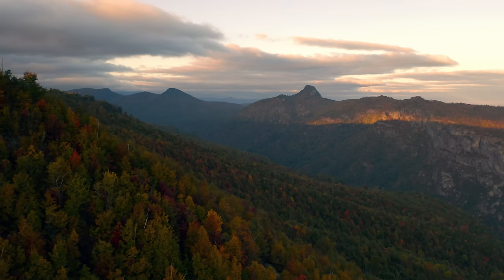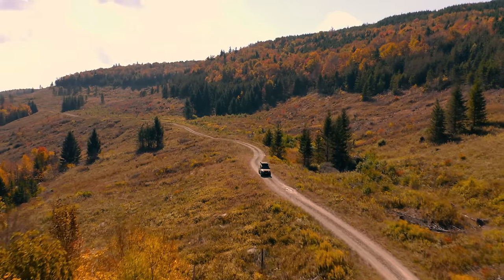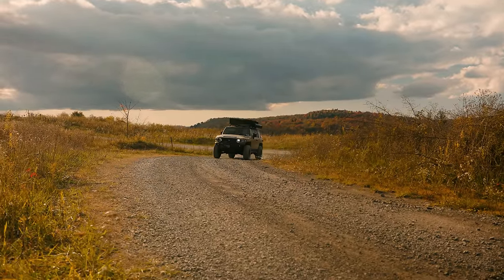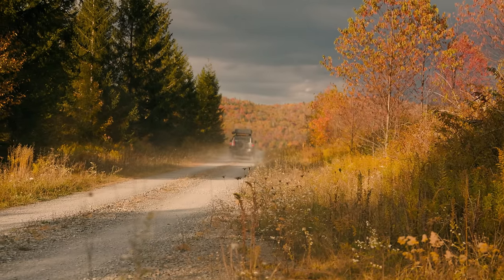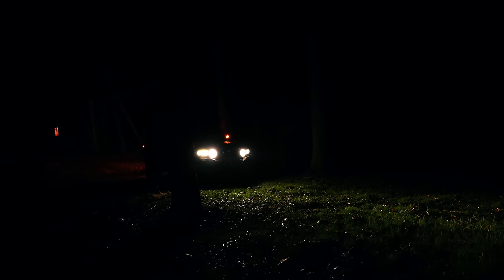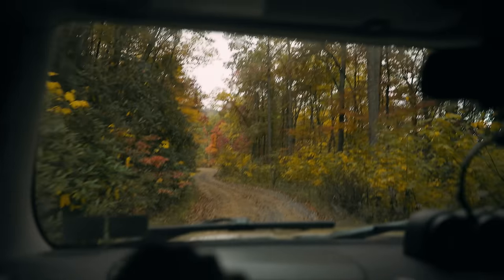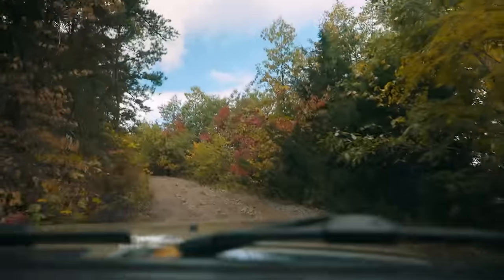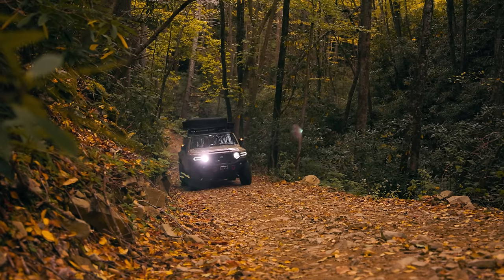Fall in Appalachia | FJ Cruiser Overland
Fall in Appalachia is always a beautiful experience... for our annual FJ Cruiser Overland trip, my dad and I spent a few days exploring the mountainous areas of Tennessee and North Carolina. We did everything from tackling tough trails to find sick camp spots to experiencing winter and much more!

Overland trips in the FJ are always some of my favorite because... duh it's an FJ Cruiser. This one was no different. Over the next few months I am hoping to devote more time to upgrading and using the FJ.

0:00 -The Goal
0:30 - A quick Detour
5:14 - Travel Day
6:24 - Tough Trail Day
14:36 - Trail Day #2
19:19 - Foggy Morning
21:03 - Blue Ridge Parkway
22:46 - FJ Problems
24:48 - Old NC 105
29:38 - The most scenic morning